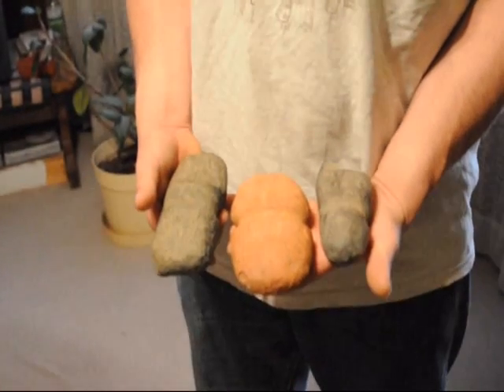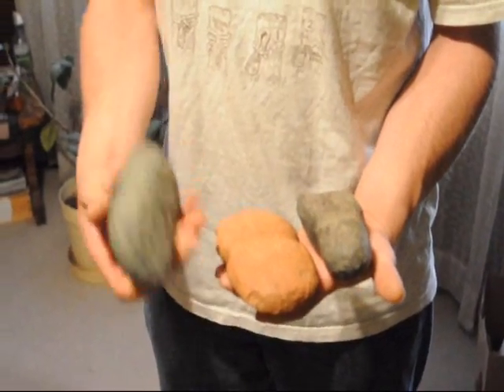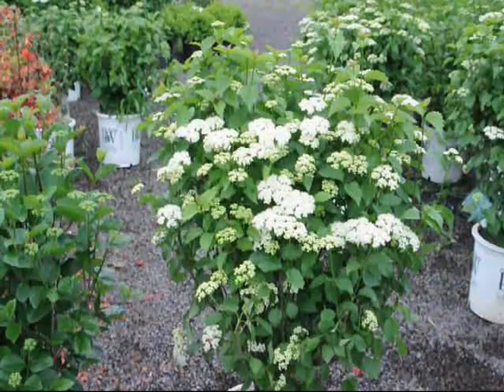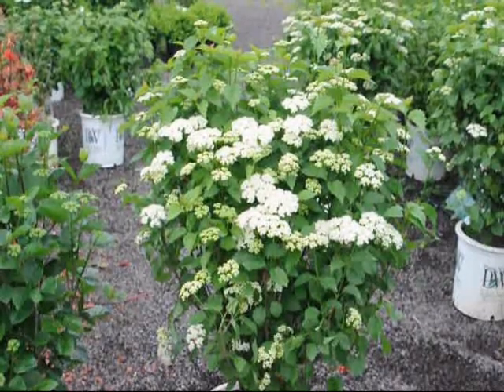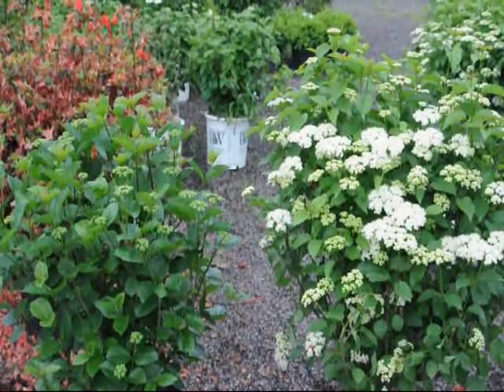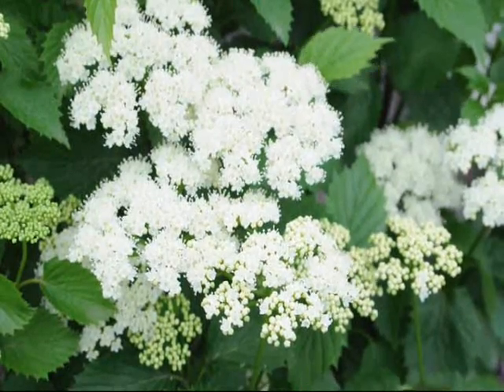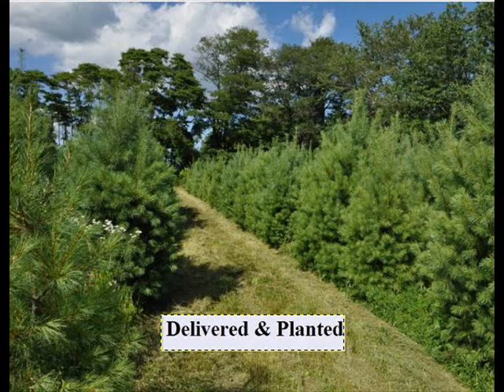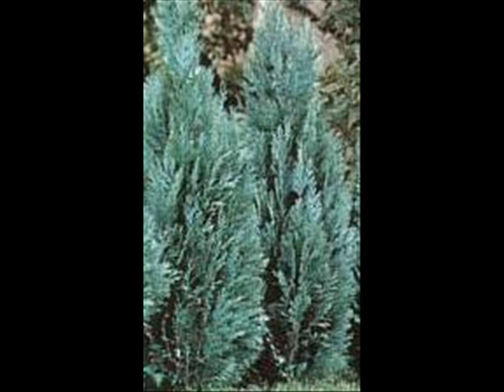Stone Hammers and axes We Found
- CachedYou +1'd this publicly. Undo
Nov 15, 2010 -- Humanity's ancestors might not have developed stone tools for butchering animals as early as recent findings suggested, researchers contend. ...
Ancient Indian Ocean Corridors: Stone tools 'change migration story'
Sep 25, 2010 -- A research team reports new findings of stone age tools that suggest humans came "out of Africa" by land earlier than has been thought. ...
Hand axes unearthed in Kenya are oldest advanced stone tools ...
3 days ago -- Writing in the journal Nature, a team of researchers led by Kent's colleague Christopher Lepre describe finding the stone tools in a region ...